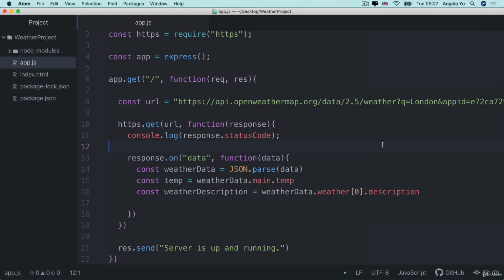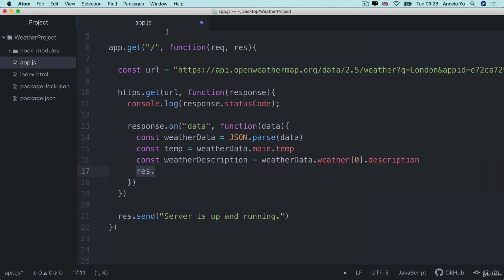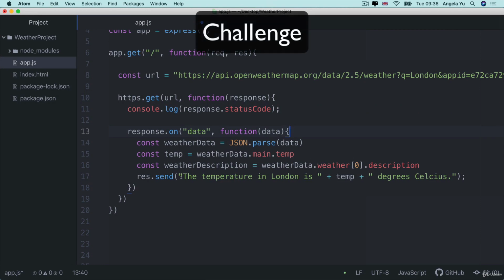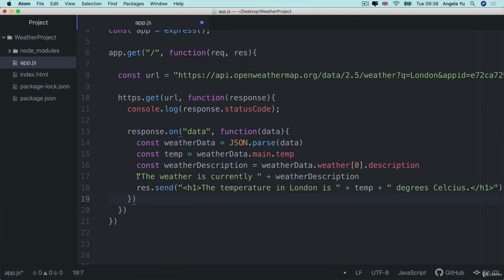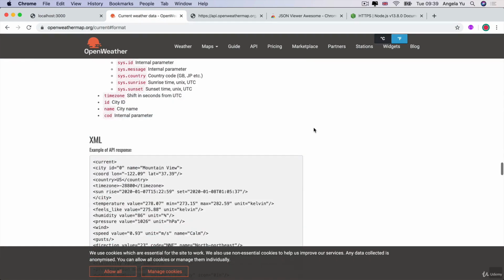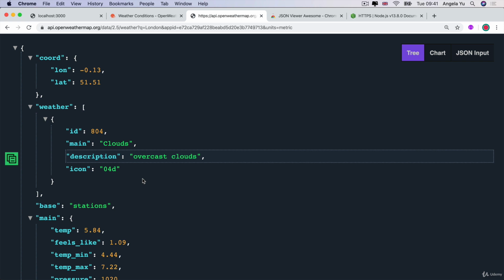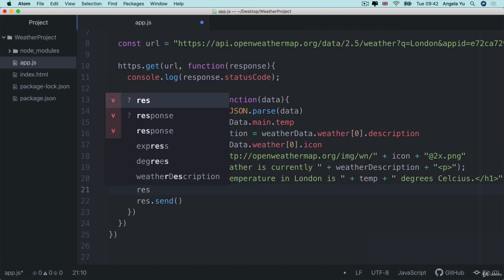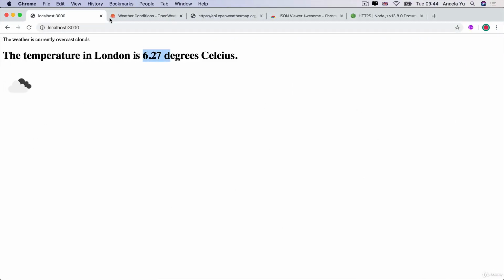Using Express to Render a Website with Live API Data